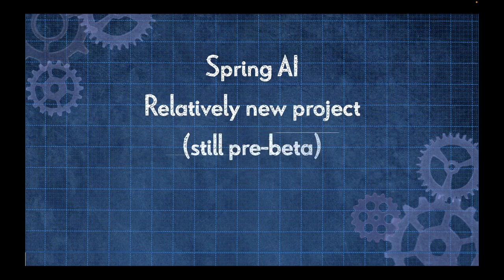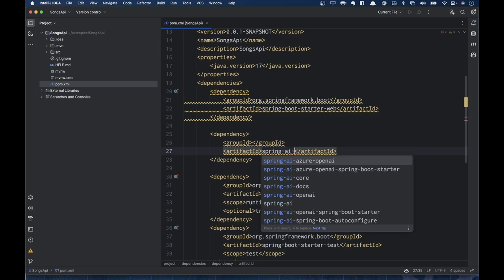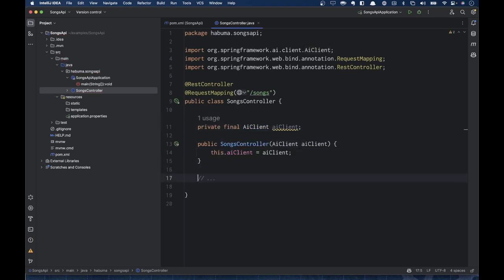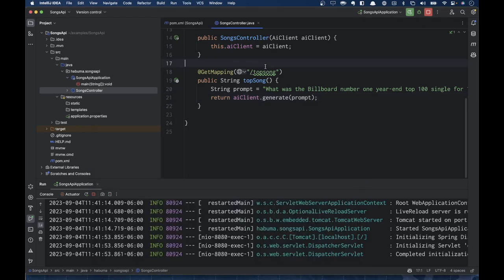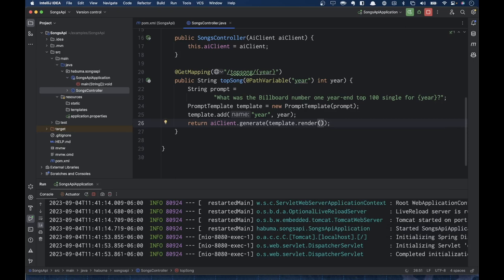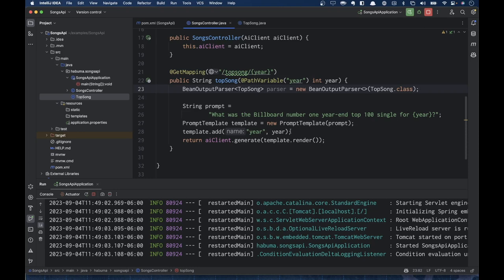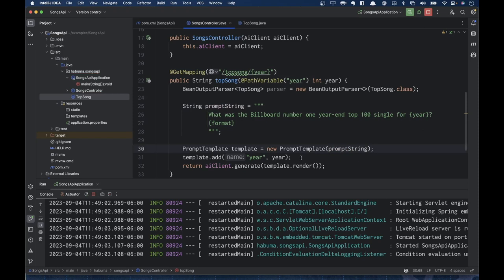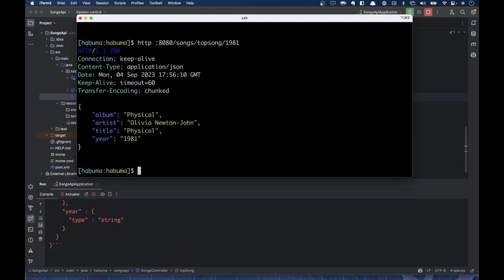Introducing Spring AI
Generative AI is getting a lot of attention lately. In this video, I introduce you to a relatively new project, Spring AI which enables you to build generative AI into your Spring Boot applications.

If you want to learn more about developing with Spring and Spring Boot, check out my book, available wherever tech books are sold or specifically at either of these two URLs:

Or, for something completely different (but still loosely related to AI) have a look at my book on developing voice interfaces for Alexa:

If you enjoy this video, I'd appreciate a thumbs up!